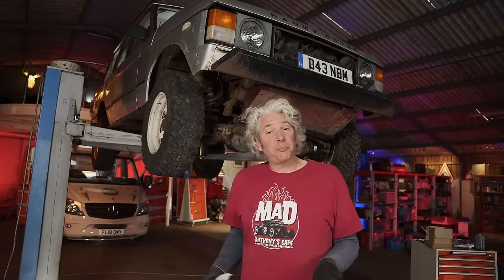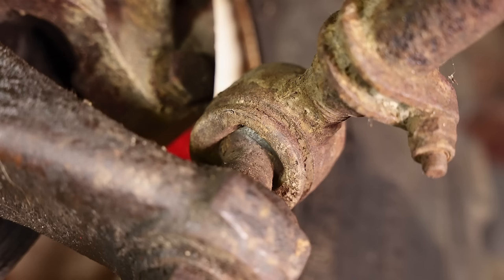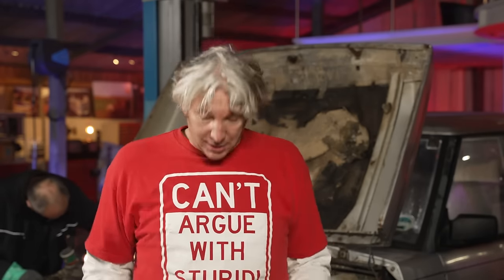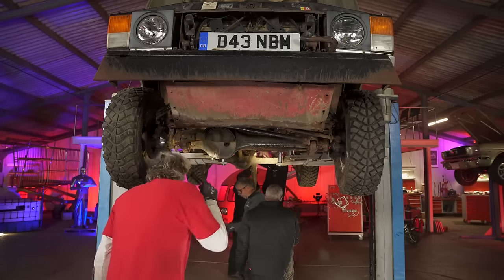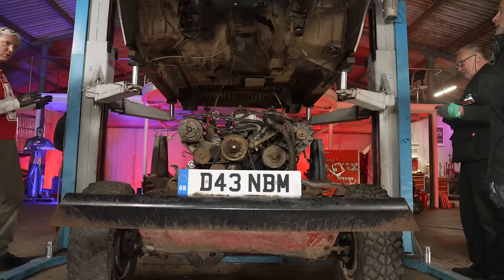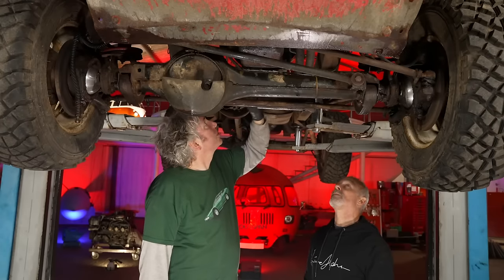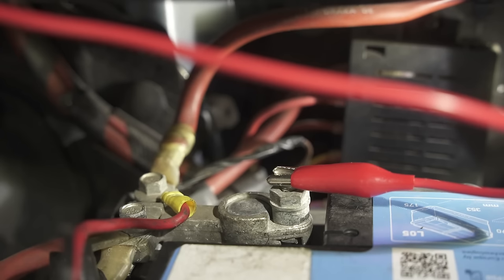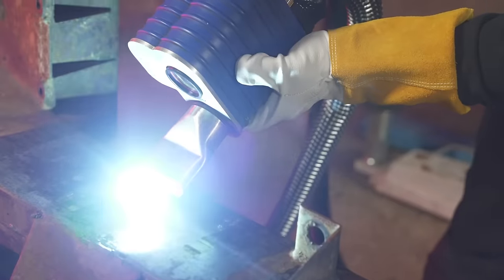How Many Blokes To Strip A Range Rover? | Range Rover Series Part 3 | Edd China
How many blokes does it take to strip a Range Rover? 😂 Welcome to part 3 of the 1986 Range Rover Chassis series so far!

0:00 - Season 1 Episode 26 "Fix it up, or Blow it up? 1986 Range Rover": Worst MoT test fail ever?! We know John's Range Rover is in a terrible state and now that it's Official, we'll have to decide whether to do it up or blow it up!

23:09 - Season 1 Episode 34 "Project Rat Rover/How many guys does it take to change a sparkplug?": How many blokes does it take to strip a Range Rover? Finally, the real work begins. We are ripping the body of John's rotten old Range Rover, it shouldn't take long, it's mostly rusted away already. The guys rally around to help with the task, but are they helping or hindering?

39:12 - Season 1 Episode 35 "Range Rover separation anxiety": No one gets to go to the pub until the body is off the chassis! Ripping the body of our rotten, rusty Rat Rover shouldn't take long, it's mostly rusted away already. But there are always those little bits hanging on until the end. The guys are back to lend a hand, well, half the point of having a workshop is to get the boys around to hang out and chat, so what if things take a little longer?

56:01 - Season 1 Episode 36 "How much filth can you hide in a Range Rover Chassis?" Hazmat suits on to tackle the filth! The Rat Rover's body is finally off, so Paul and I can now strip down the chassis to its component parts. But not before we give it another thorough clean. This time we're getting to blast off all crud that managed to hide between the rusty body and its rusty chassis.

01:21:48 - Season 1 Episode 42 "Laser cleaning a rusty Range Rover chassis": We've got our hands on a 1000w pulsed laser and we're going to use it to clean all of the rust off John's Range Rover chassis.

Here you will find clips and full episodes of my show Workshop Diaries, produced with the help of my crew of production pixies.

A huge thanks to those of you who have already become ‘Patreons’, it is brilliant to have you on board.

Thank you to my brand partners who are supporting the channel. To find out more about them, please go to our

If your company would like to get involved as a commercial partner, please contact . If your company has a cool or interesting product or process that you think the audience would like to find out more about, please do also get in touch!